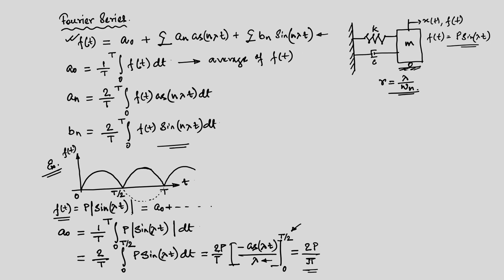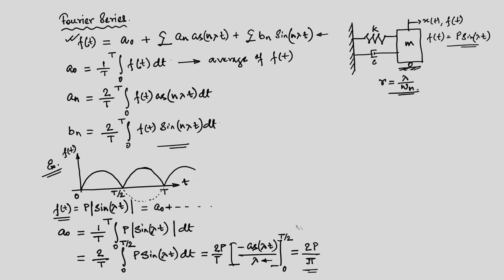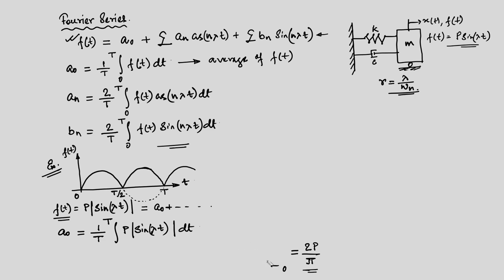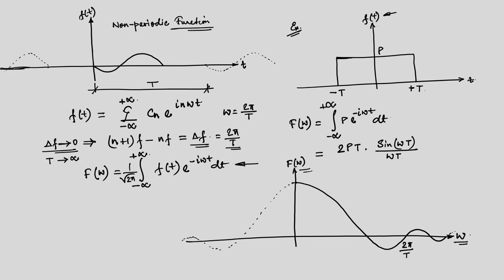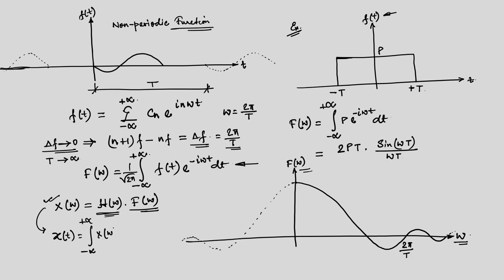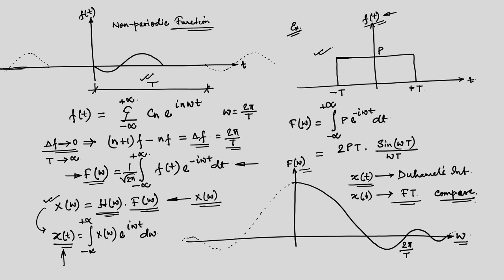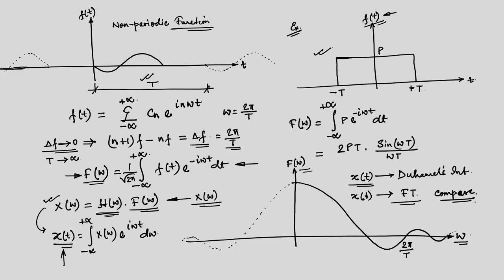Lec 17: Response due to Periodic and Non Periodic Excitations